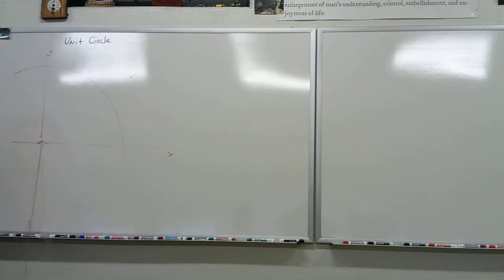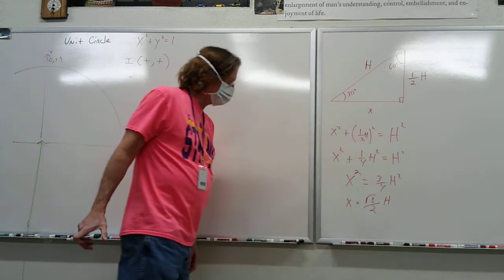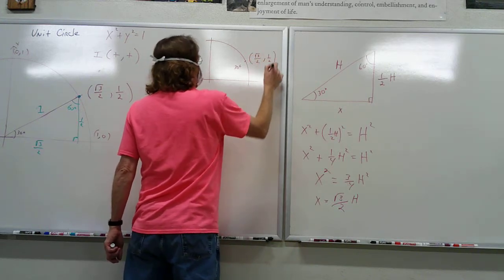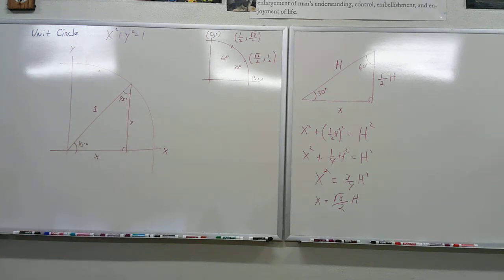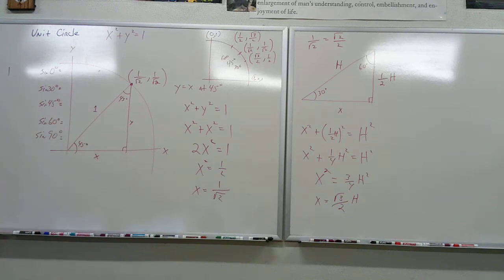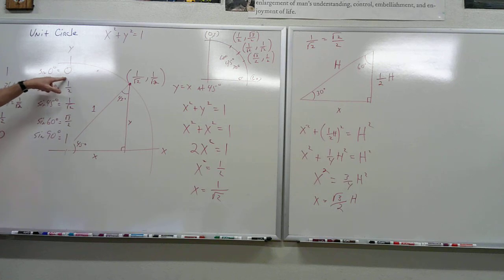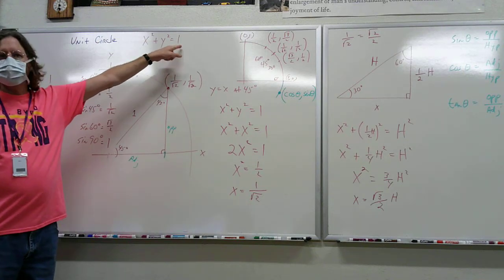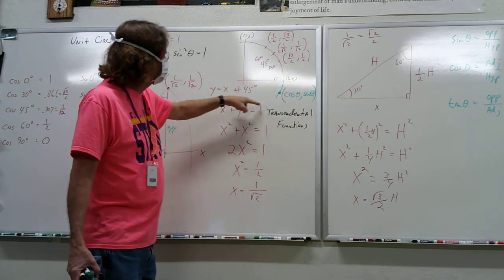Unit Circle Q1